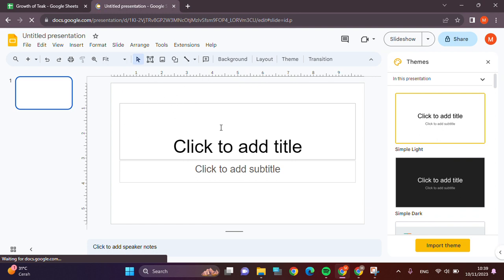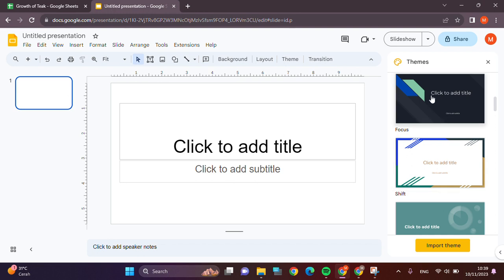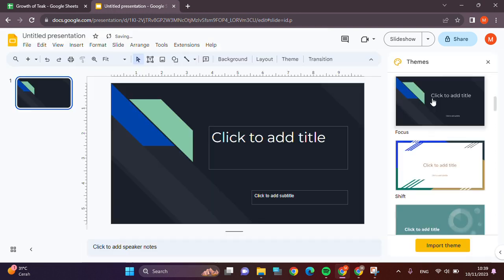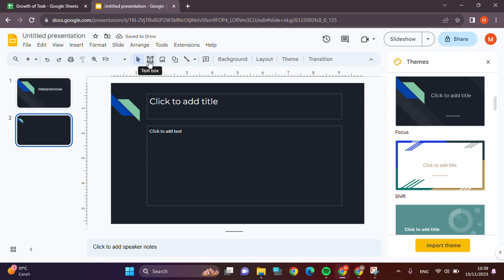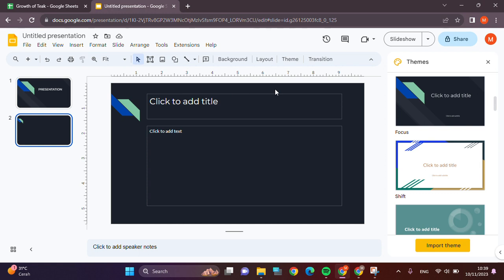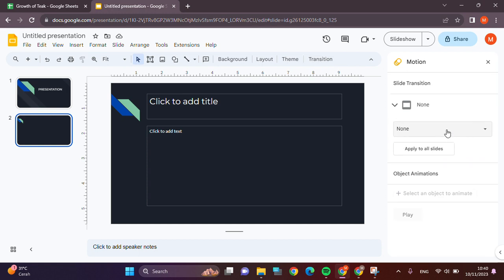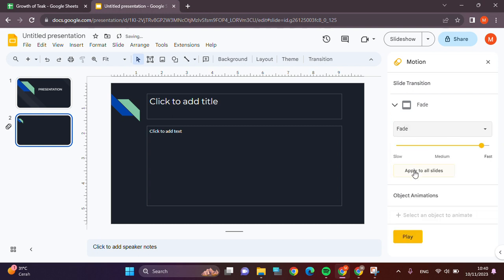Interested in Slides? How to Create a Presentation in Google Slidesgoogle slide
Easily create presentation with google slide. Here's how you can create your own presentation using google slide. Watch this video and get to know how to make presentation for your work.